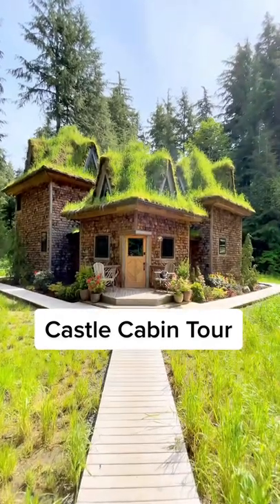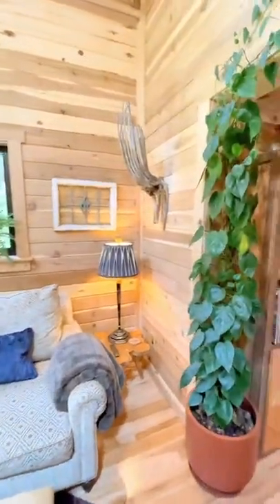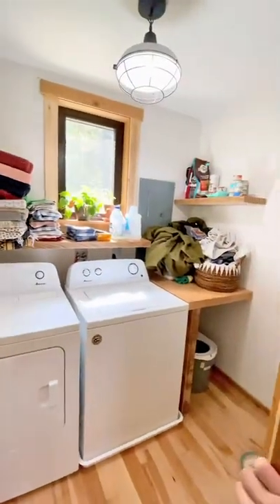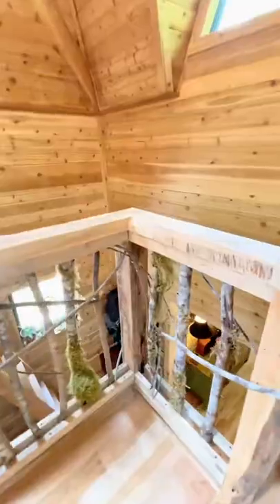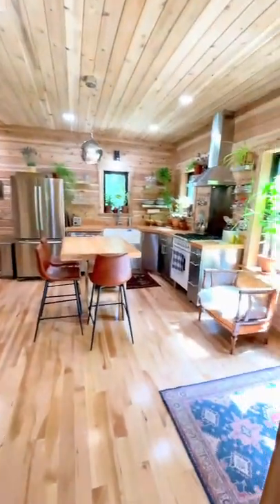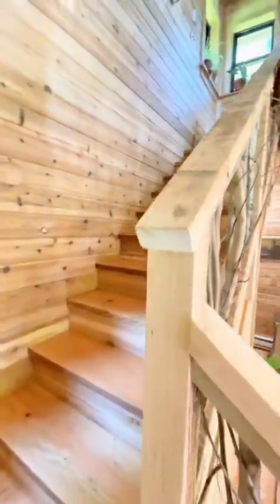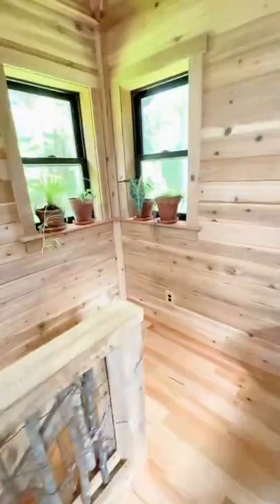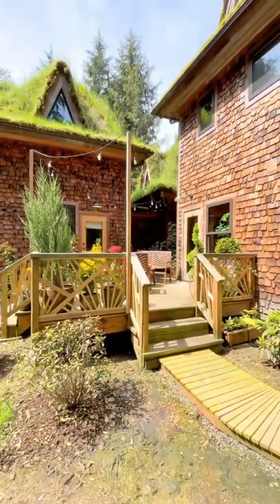Inside the Castle Cabin at Cabinland. Built by me